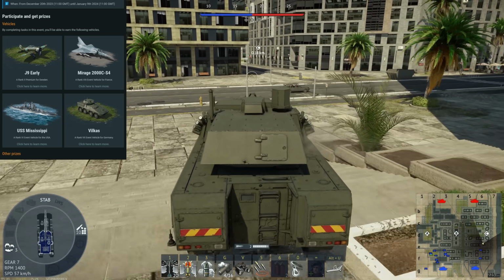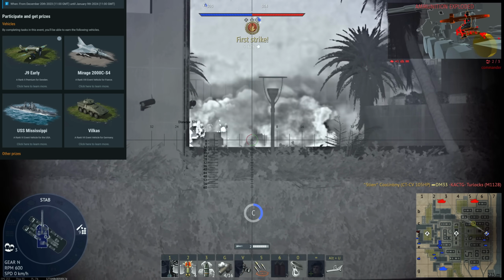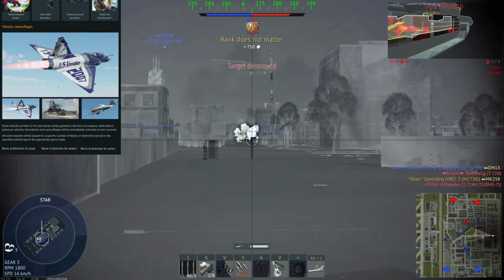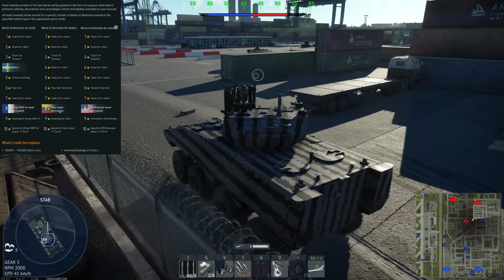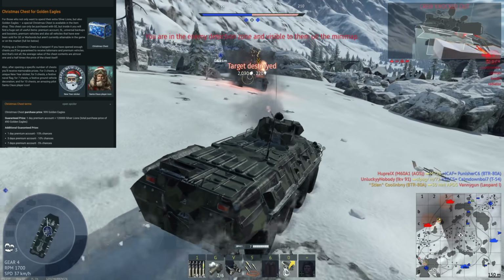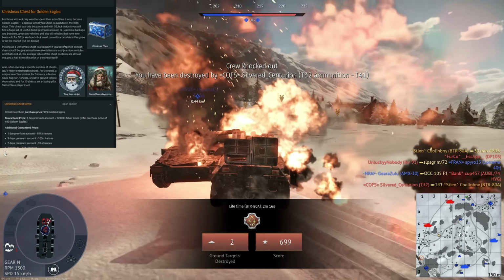Winter Extreme Winter Event - Details and Overview - Everything You Need To Know [War Thunder]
The new winter event is here for War Thunder, and there are tons of prizes and ways to earn them. In this video, I go over EVERYTHING that you need to know in order to complete the event.

Video Title: Winter Extreme Winter Event - Details and Overview - Everything You Need To Know [War Thunder]